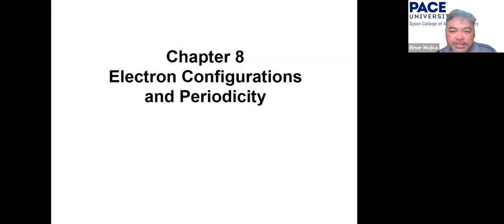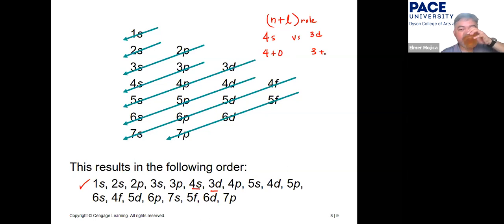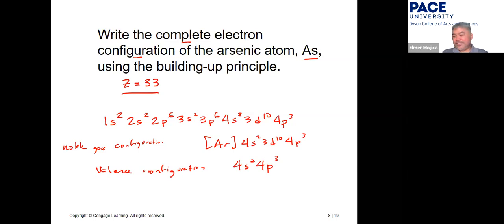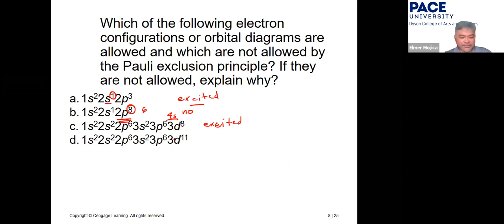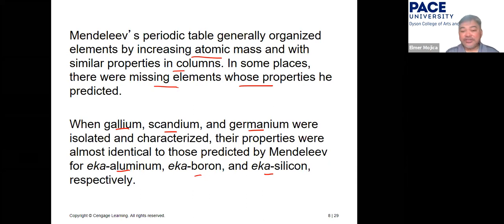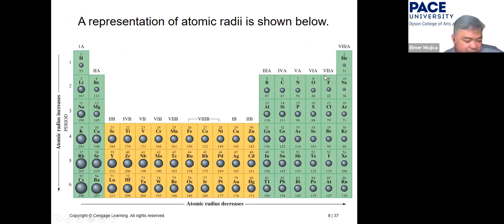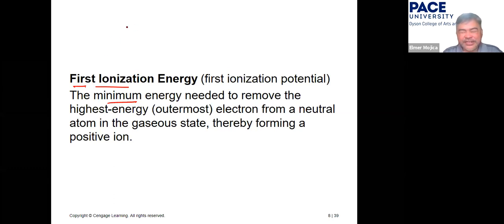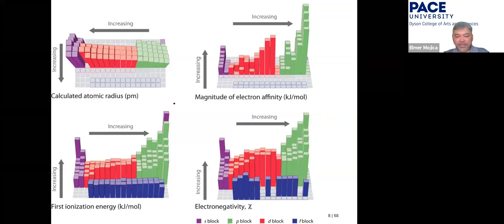CHE 111 Chapter 8